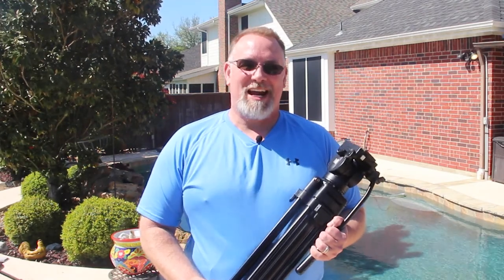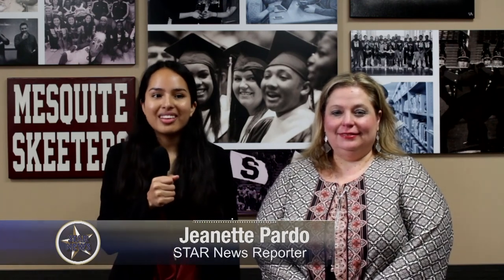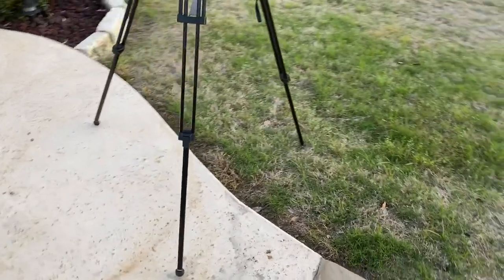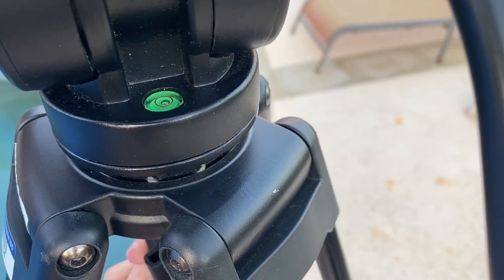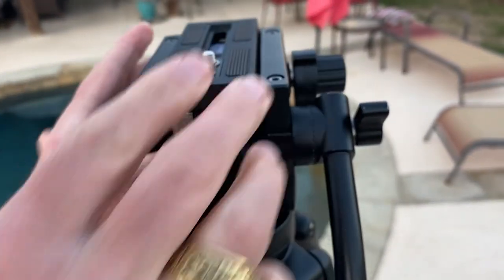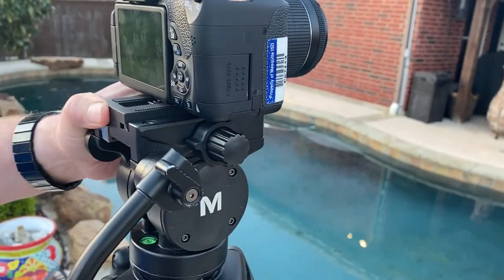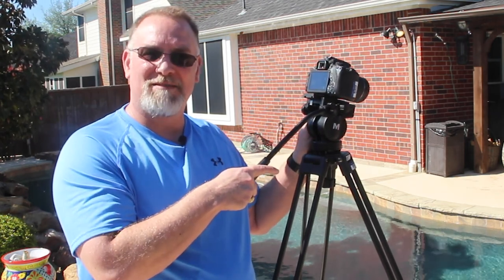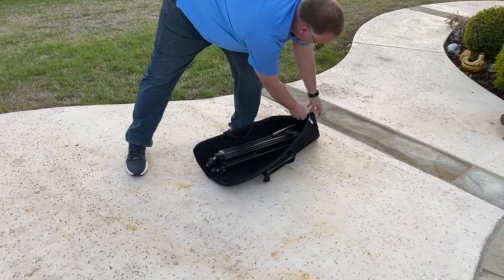How to Setup & Use a Tripod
In this video I will show you how to setup your camera on a video tripod. Adjust the legs, check the levels, attaching the camera, adjusting the pan/tilt handle and tensions,  and break it down for travel.